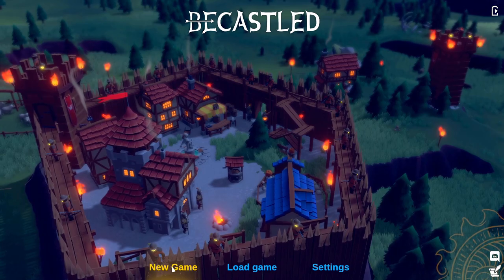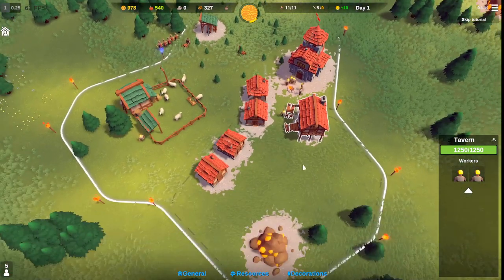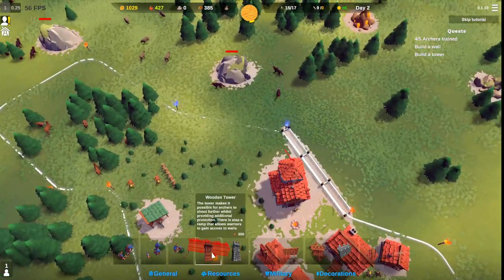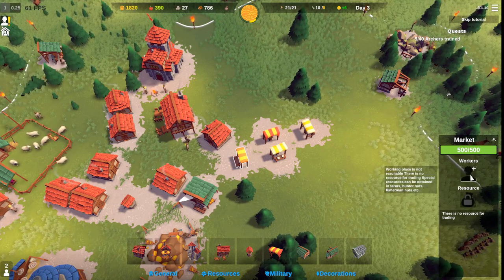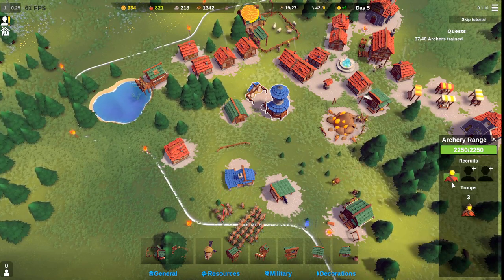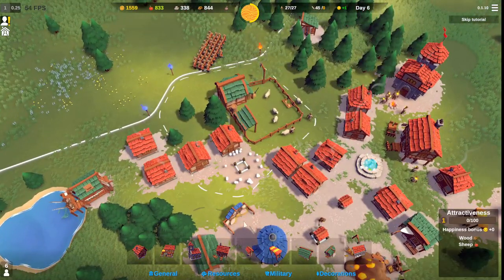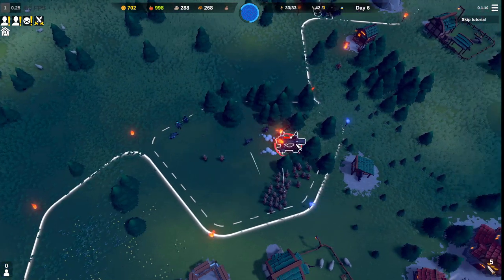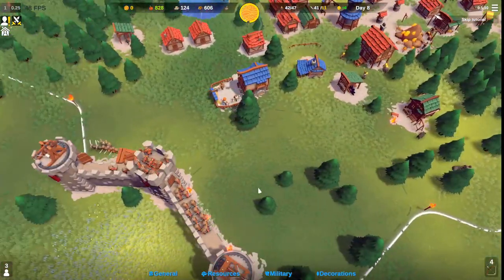Frenemies & Howling Dogs | Becastled Gameplay Ep 1 | Lets Play Becastled Part 1 [Season 1]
Whyyyyyyy...Why did Becastled have to come out during the steam game festival of 2021 and my one day off? Well, then there is no time to waste now because we have to get started on the new Becastled gameplay, starting with this video.

Becastled is one of the new indie games of 2021. With a mixture of Foundation - where you explore the colony sim and medieval city building genre; and They Are Billions - which mixes in other aspects of management games and tower defense games; this game stands out as one of the fresh new strategy games of 2021.

When you start the game you will be playing a full Becastled tutorial before getting into this medieval themed indie game. Playing as the Sun People [the good guys] you have to build and defend your small to large village against the Moon People [the bad guys]. With a variety of resources available you are expected to manage your people, their happiness, and other needs whilst also defending your castles built through hard work as you fall under siege during the night cycle.

Should you want to watch my Becastled review or get some guide on how to survive in Becastled, check out my old videos from the description below. I already said how I think this is one of the best indie games of 2021, and should you wish to check it out with no commentary either you can always turn off the sound.

So sit back enjoy and remember to always check out the steam page for the game.